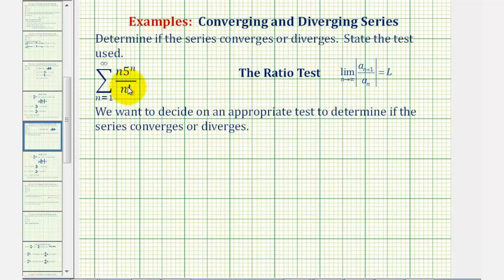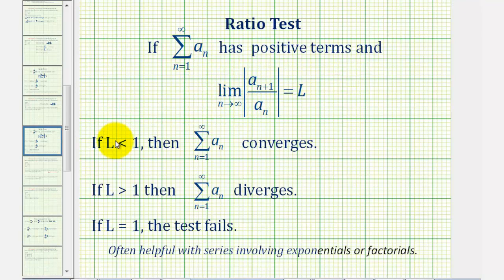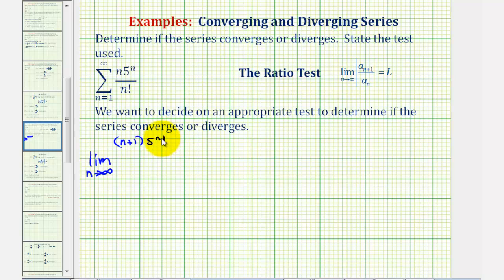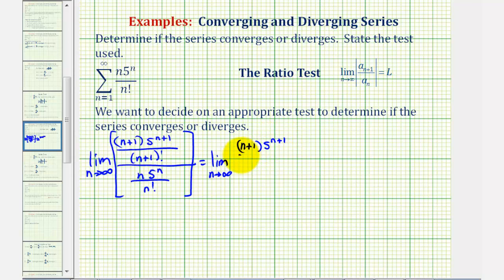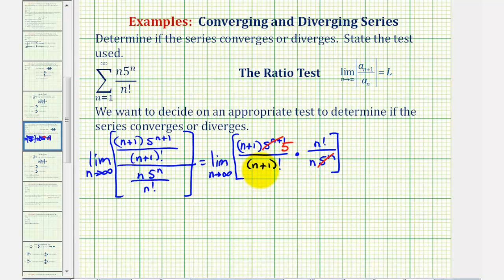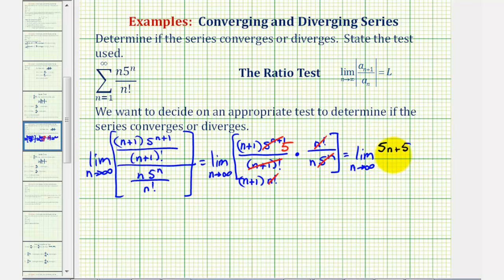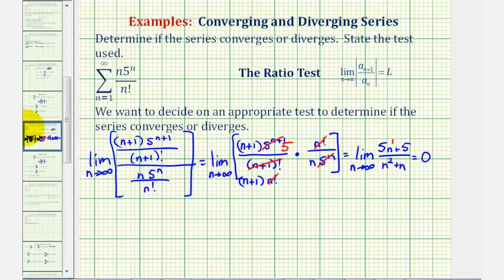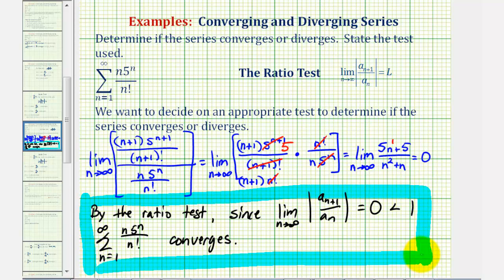Infinite Series: The Ratio Test I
This video provides an example of how to determine if an infinite series converges or diverges using the ratio test.